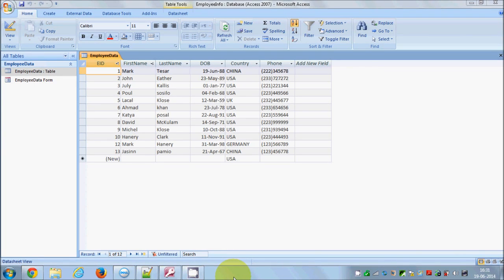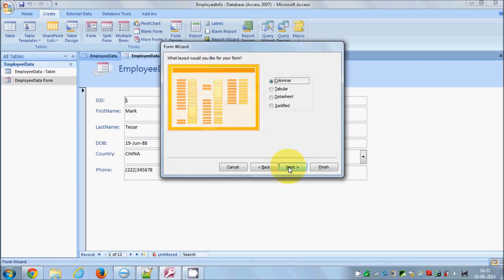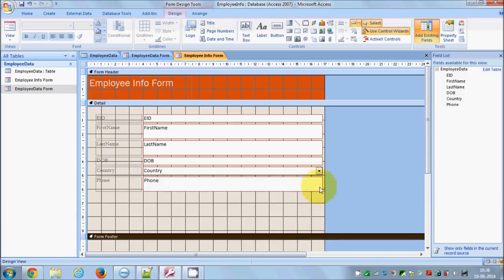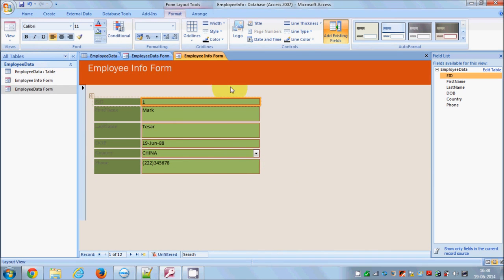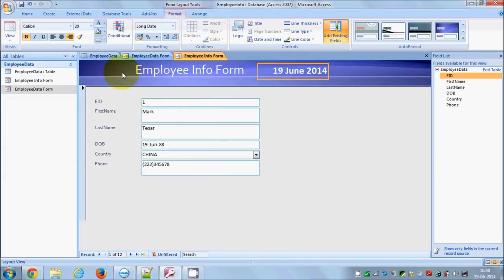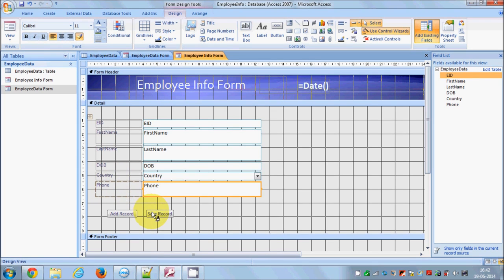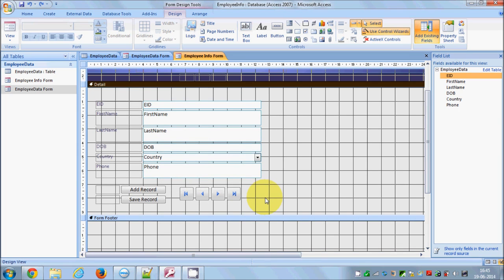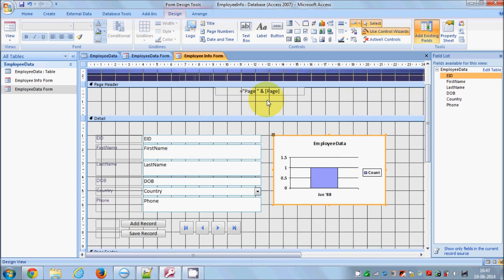Beginners MS Access Database Tutorial 3 How To Create Forms with Buttons and Charts